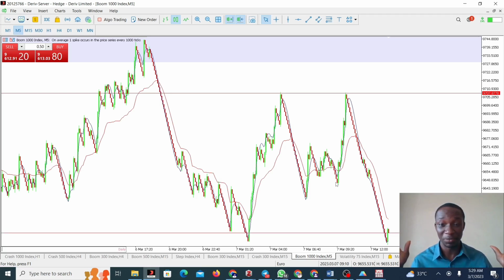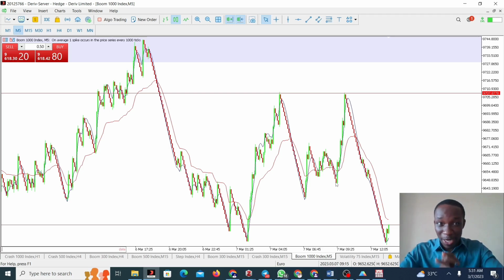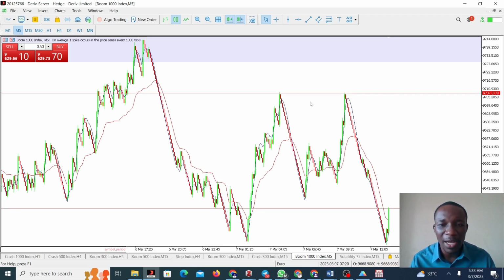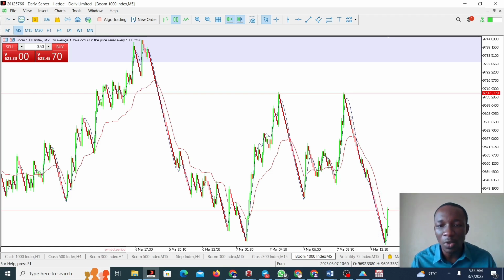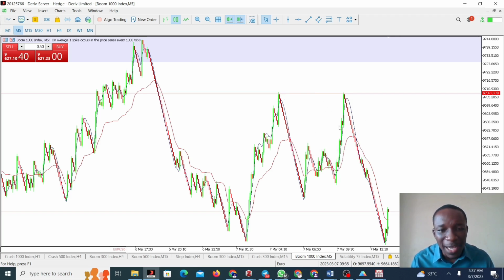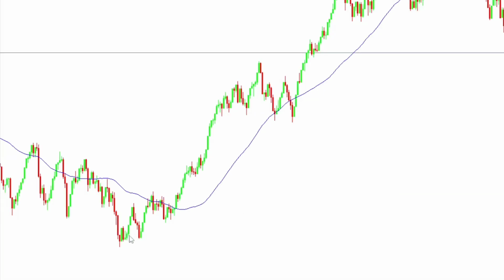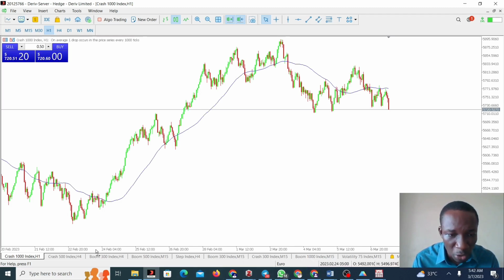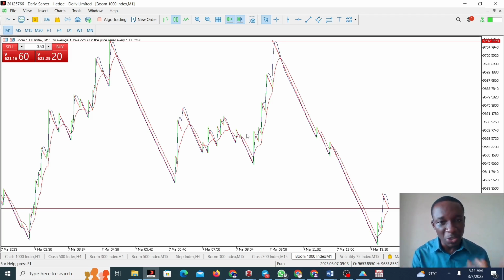M-shape vs Double Top, W-shape vs Double Bottom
This video shares the little difference between these 4 highly profitable forex classic pattern with regards to the degree of the probability of making profits when traded.

    MUST WATCH LATEST &  EPIC VIDEOS

Make 300$ - 600$ Daily With THE KING MAKER VIP STRATEGY ❗❗

Trade better with StDev and RSI and take 20, 45 or 75 candles;